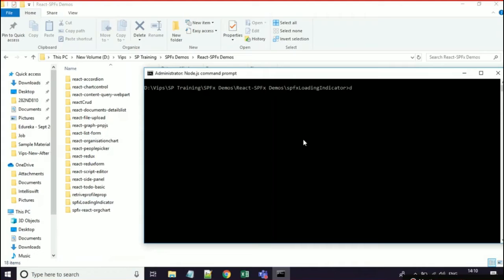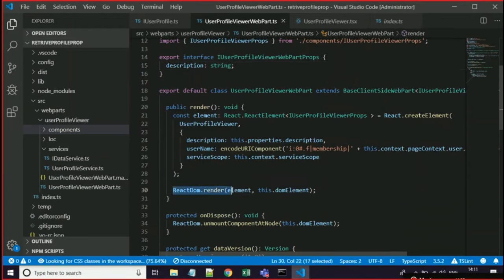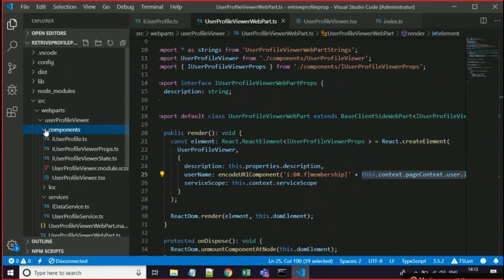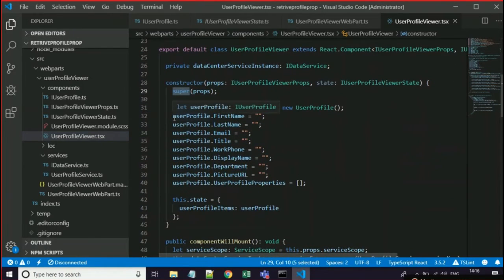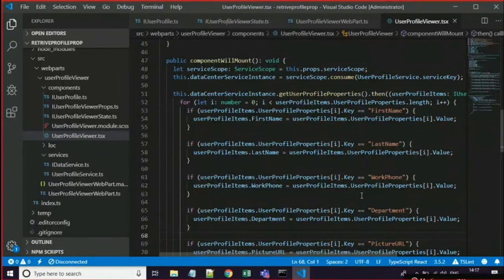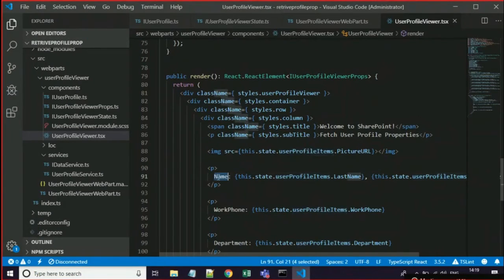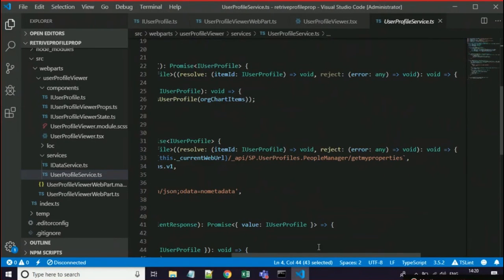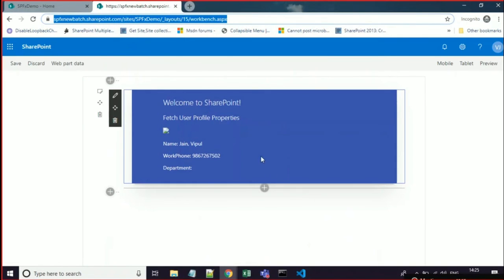Get User Profile Properties in SharePoint Framework (SPFx) using React JS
This video will explain how you can get User Profile Properties using React JS in a SharePoint Framework (SPFx) project.

My Other Video URL's :-